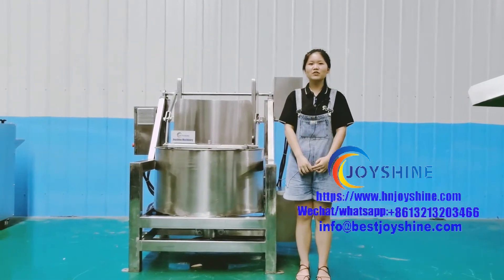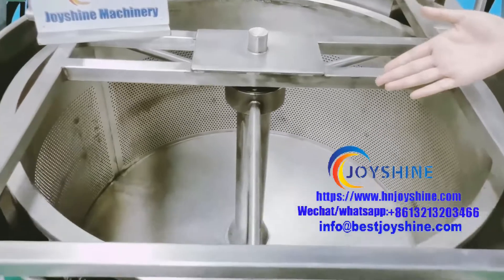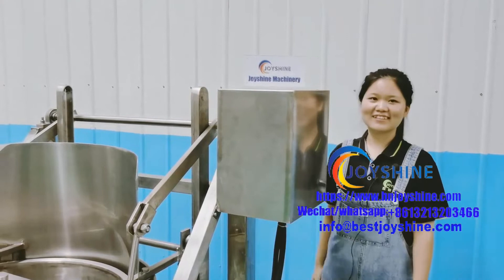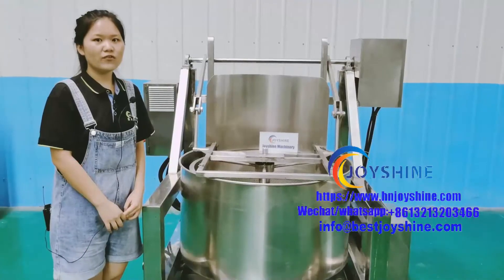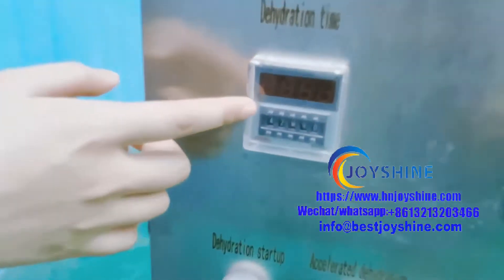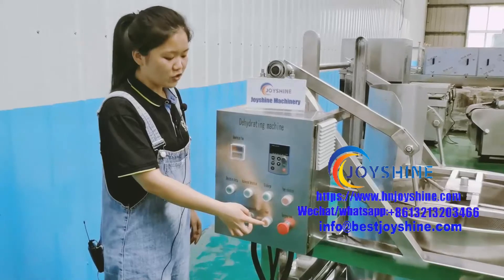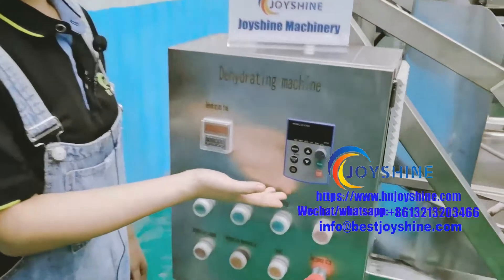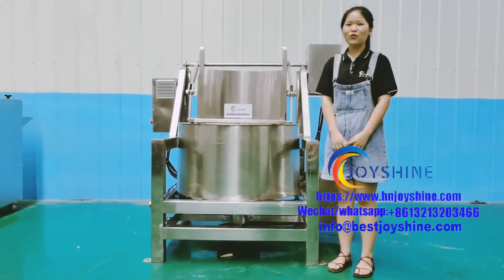Introduction of Upper discharging dewatering and deoiling machine | dewaterer and deoiler for sale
Material: SUS304
Raw material: all kindsi of vegetable and fruit, snacks, fried seafood, etc.